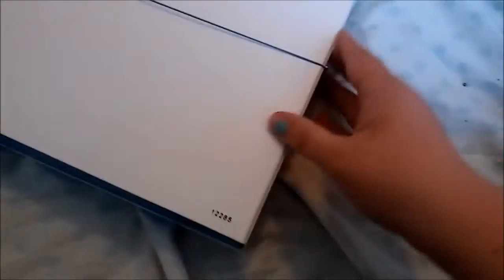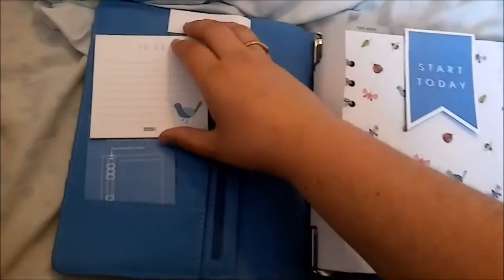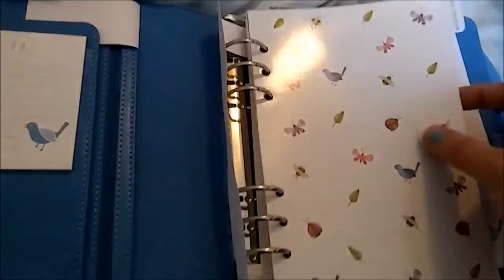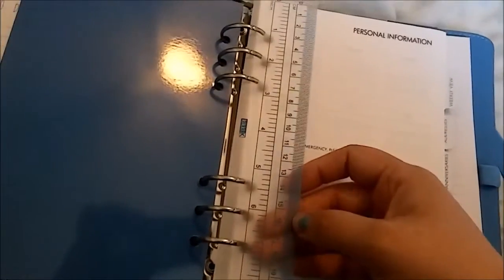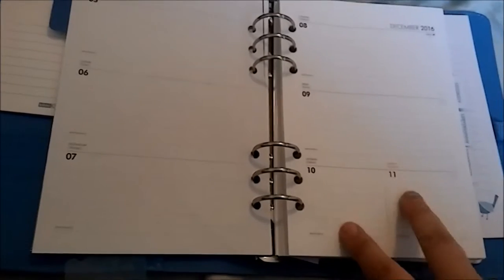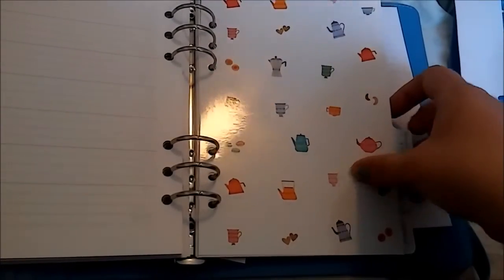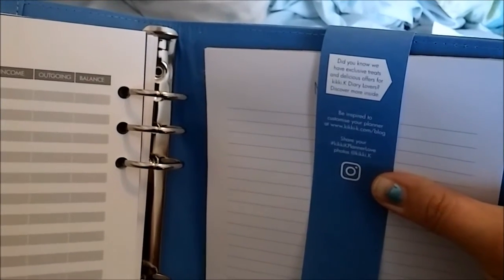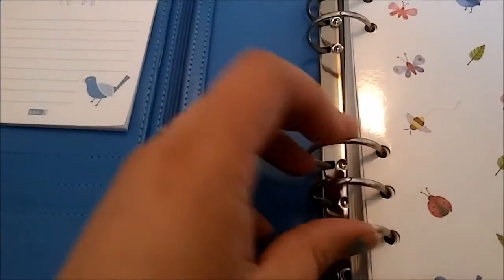Unboxing of NEW Kikki.K large Sweet Planner!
Join me as I unbox and look through the new Kikki.K leather time planner from the sweet collection! Super Exciting!!!